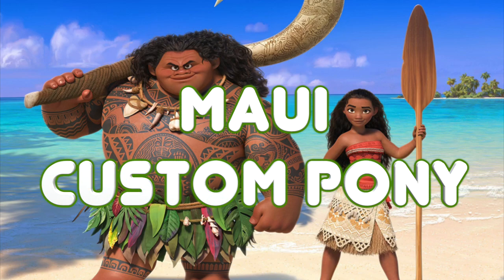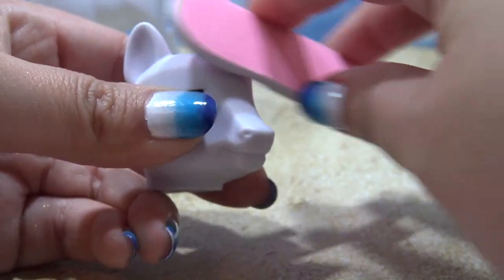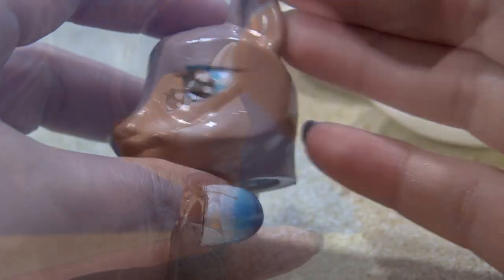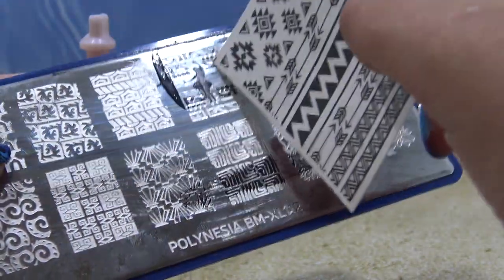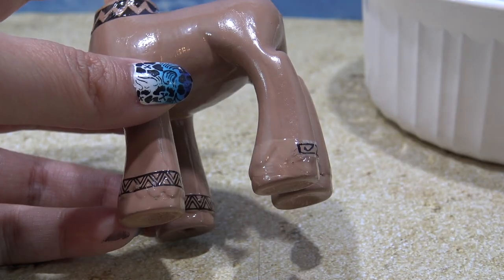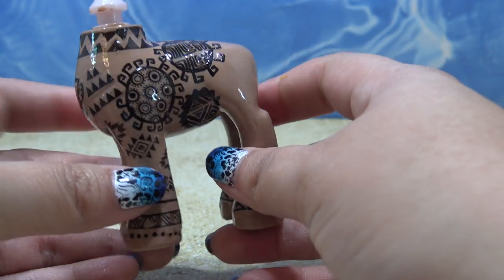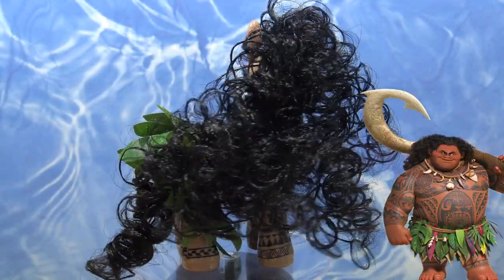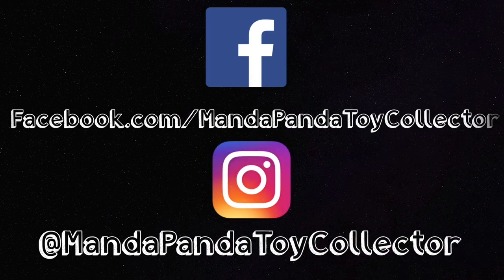Custom MAUI THE DEMIGOD PONY From Moana Disney MLP My Little Pony Tutorial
Hey Little Pandas! MOANA hit theaters last month and it was such an amazing movie! The custom Moana pony had TONS of requests to make her counterpart. MAUI THE DEMIGOD!

Maui is such a complex pony with all his tattoos. So i've done my best to create a 'maui look' that loosely looks like Maui's tattoos. Enjoy!

ITEMS USED TO MAKE CUSTOM:

Pony: DISCONTINUED, PURCHASED FROM EBAY FOR $18
Polish (Sally Hansen In Nude-Tral)
Curly Doll Hair
Stampling Plate Set (Polynesian set, $19.99)
Nail Decals ($2.50)

TOOLS USED:
Gorilla Glue White